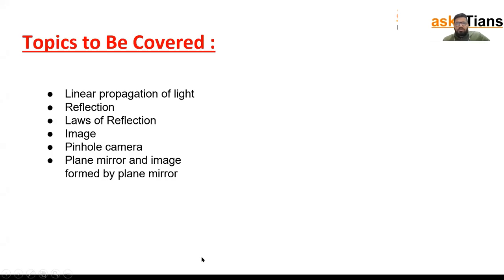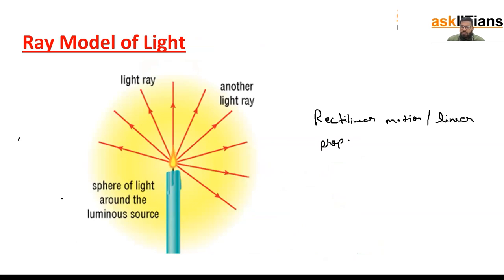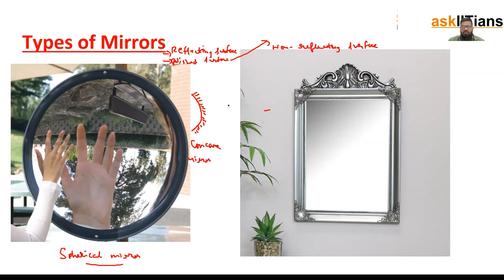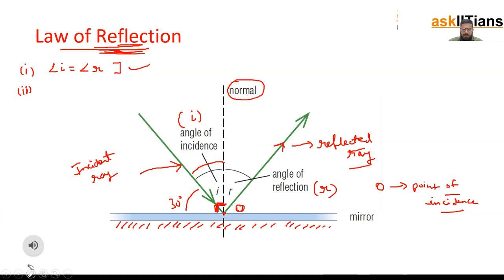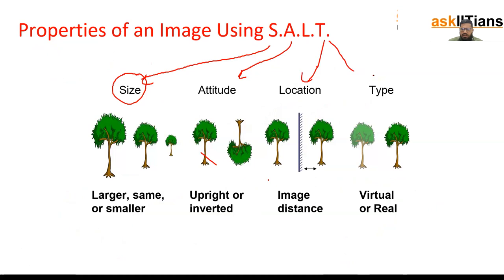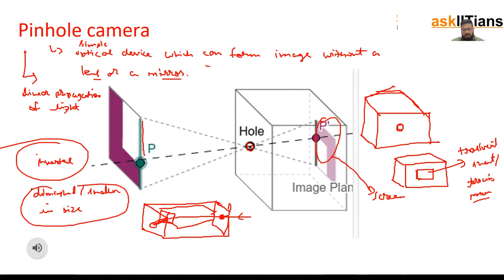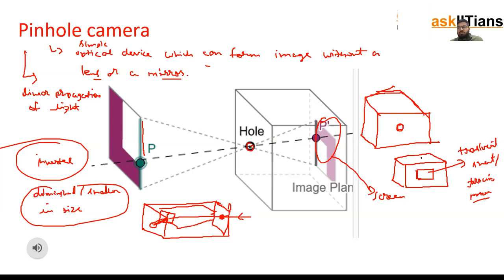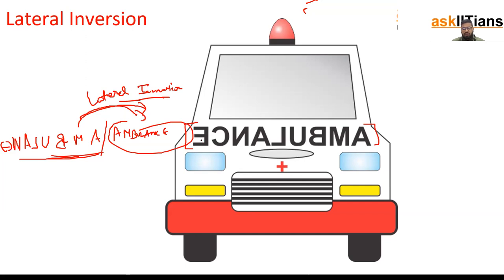,Laws of Reflection | Lecture-2 | Light | Physics | Grade 6 | JEE | NEET | Olympiads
Aditya Jain has explained Light, shadows and reflection | translucent and opaque object
For more information on force and pressure, refer to our revision notes on Class 6 Science